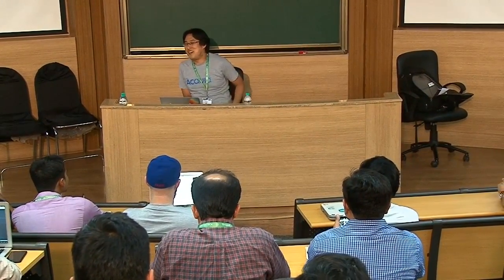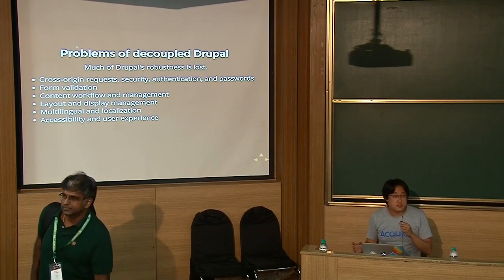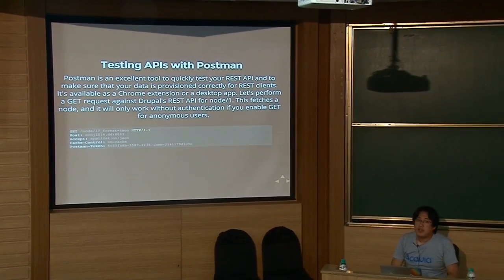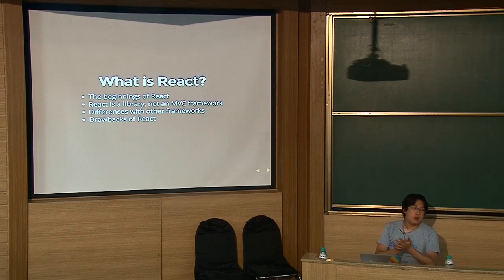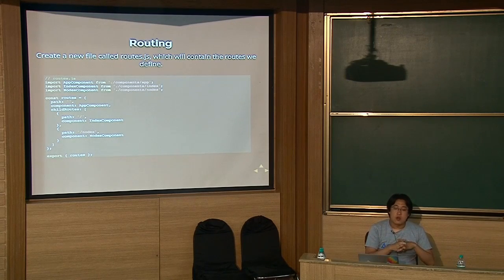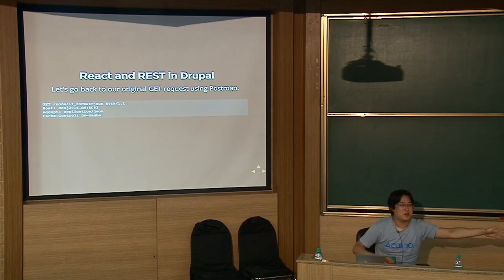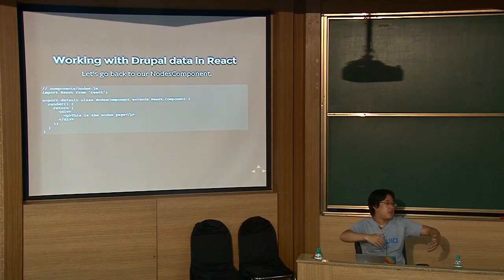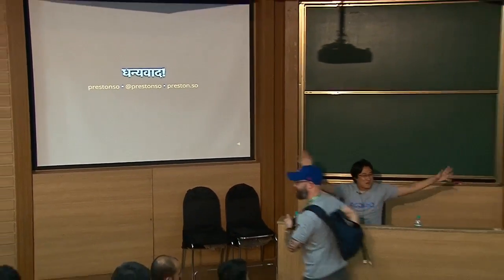DrupalCon Asia 2016: Decoupled Drupal